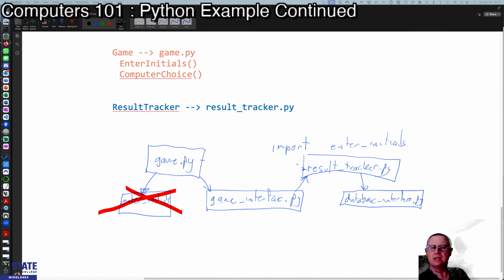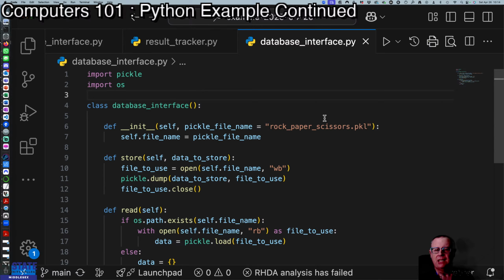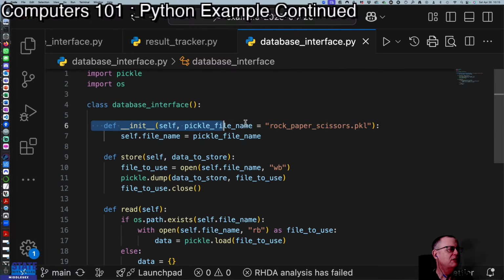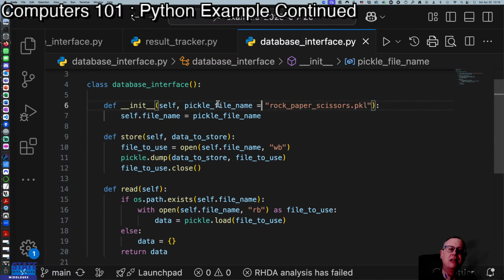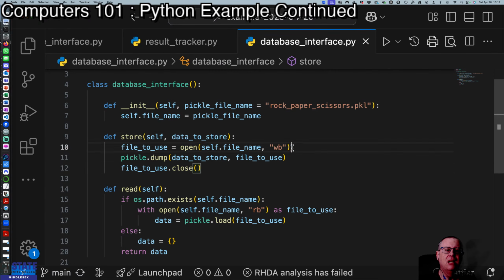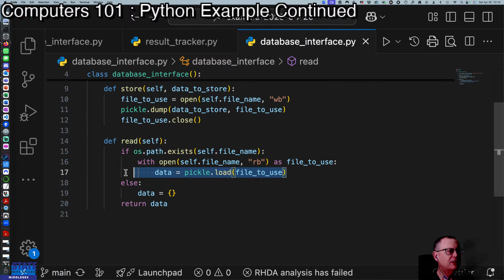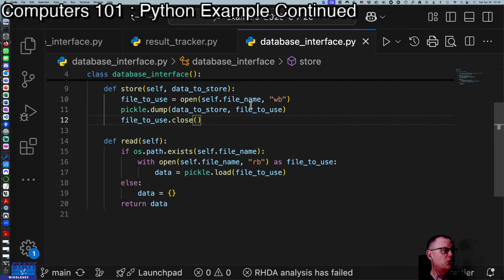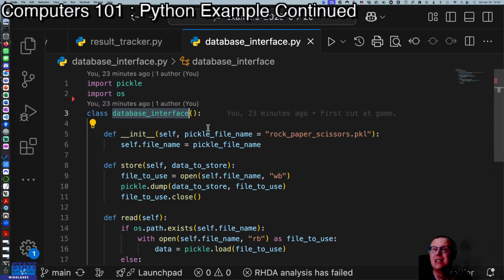CSC 1203 : Python Example Continued 2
The next steps in creating the program.

Using Visual Studio Code for editing the python files / classes.